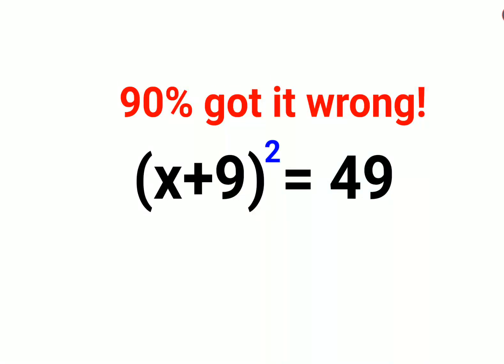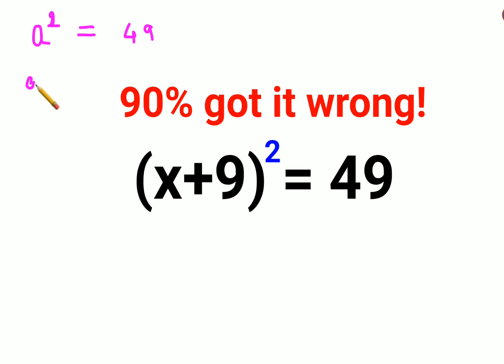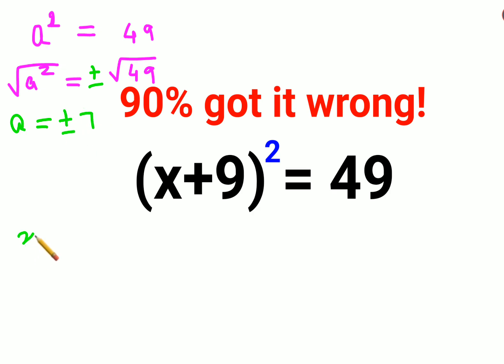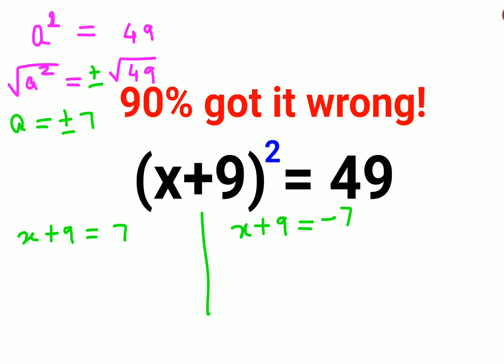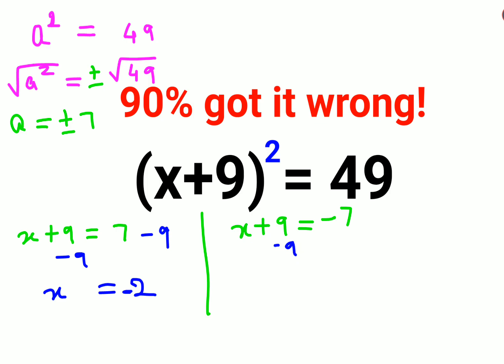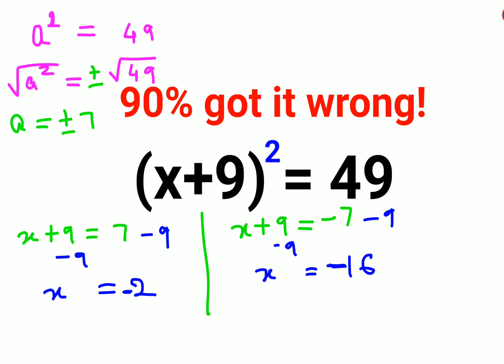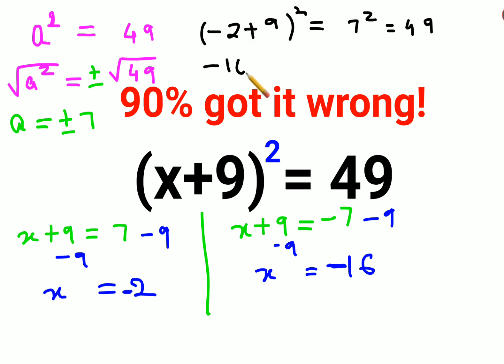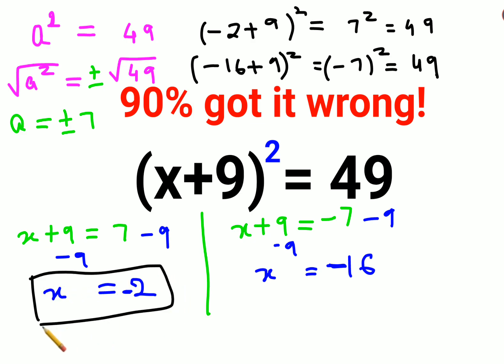(x + 9)^2 = 49. Literally 90% got it wrong!